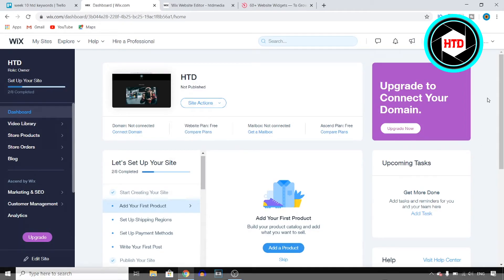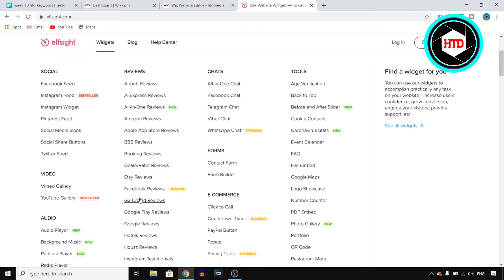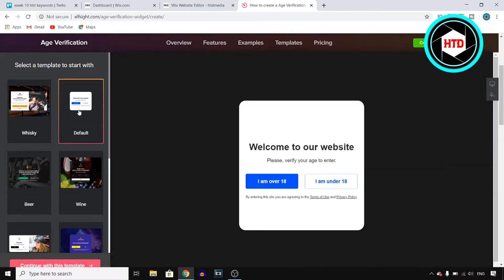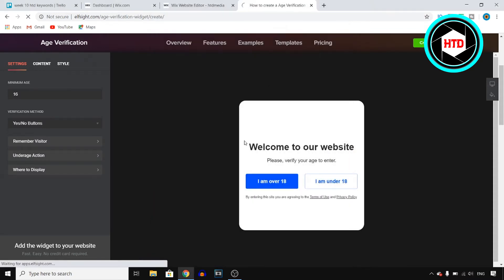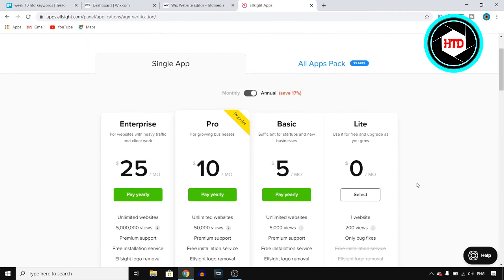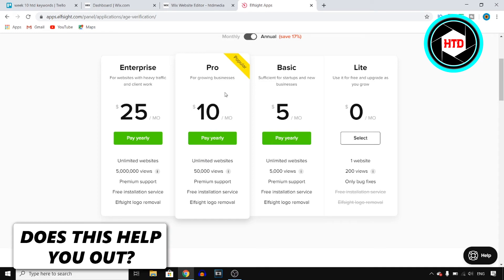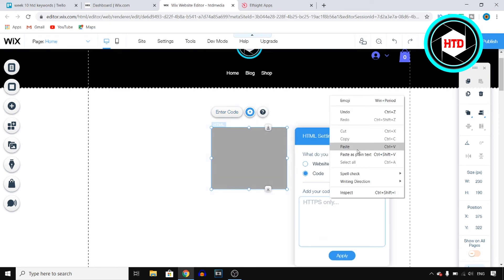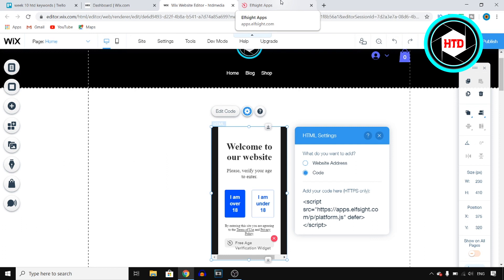How to Add Age Verification in Wix (Simple)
Learn How to Add Age Verification in Wix

In this video I show you How to Add Age Verification in Wix. Do you want to add an age verification to your website on wix? Perfect because in this simple wix tutorial I'll explain step by step how you can add the age verification to your wix site!